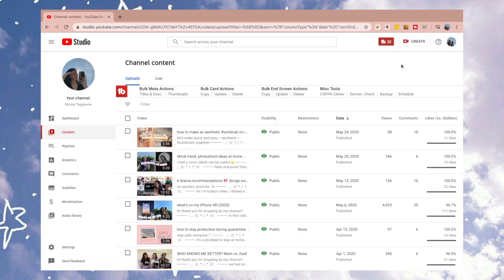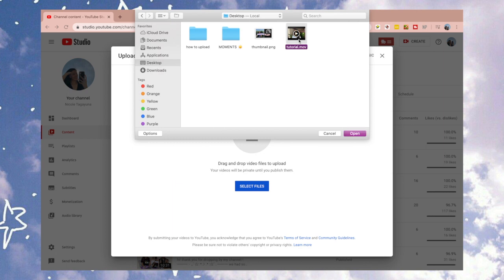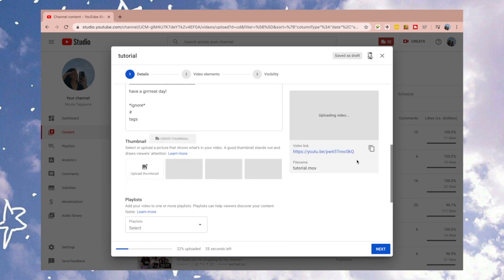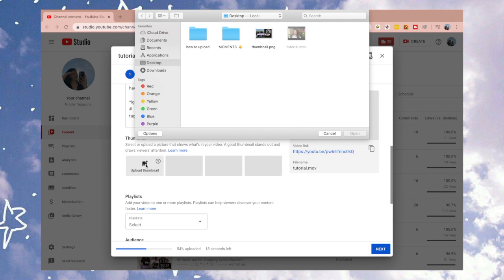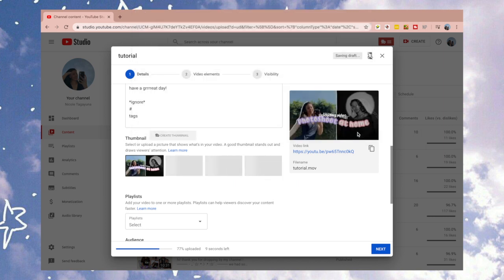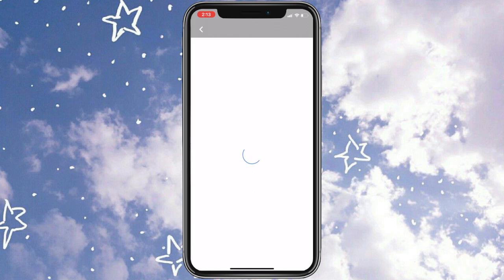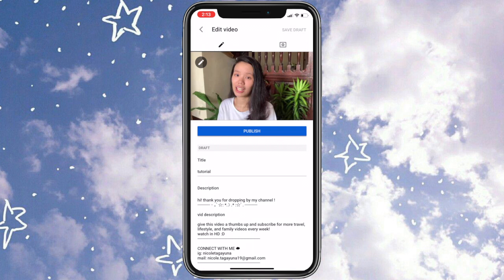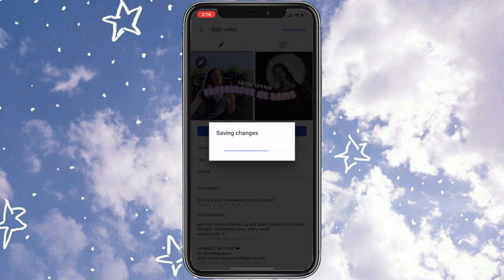HOW TO ADD A CUSTOM THUMBNAIL ON A YOUTUBE VIDEO (iPhone, MacBook)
time to upload your thumbnail!
─── ･ ｡ﾟ☆: *.☽ .* :☆ﾟ. ───

hi! this is the part 2 of my videos on making and uploading youtube thumbnails! in today's video, i showed you very easy ways on how to add a custom thumbnail on your youtube videos with youtube studio - using your iPhone and MacBook.

(PART 1) how to make an aesthetic thumbnail on iphone FOR FREE 🌼(easy thumbnail tutorial) 🌼:

go hit the subscribe button (plz 🥺) i post every WEDNESDAY, 8PM so make sure to turn on the notification bell to get notified! comment down any questions you have and i will answer them! 🥰

have a grrrreat day!